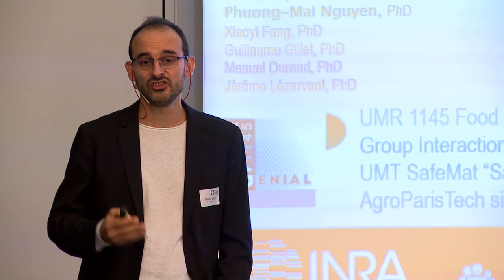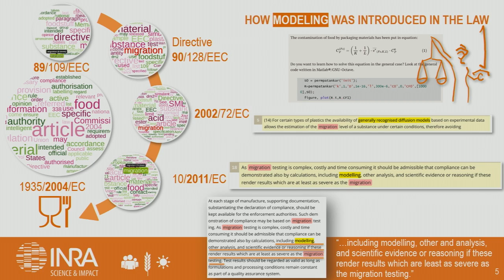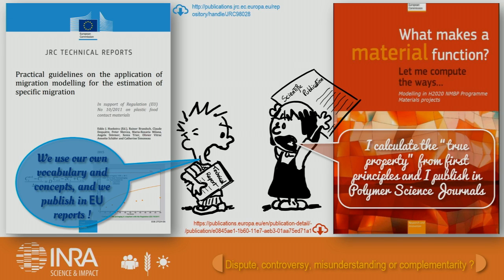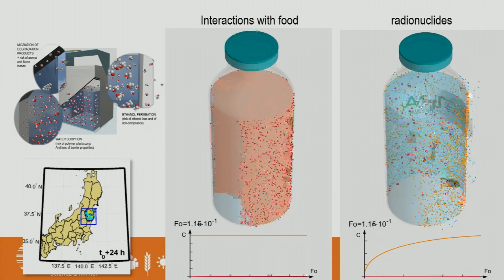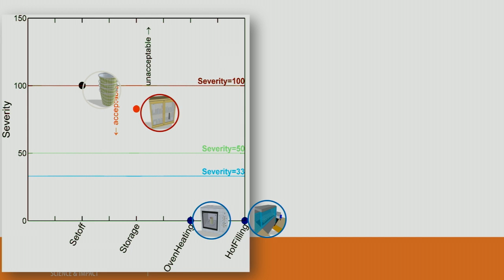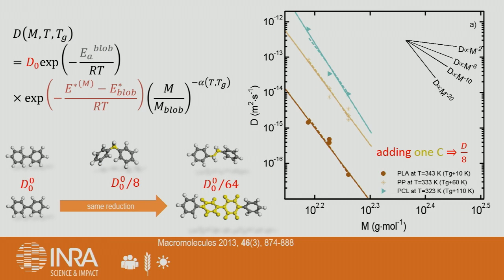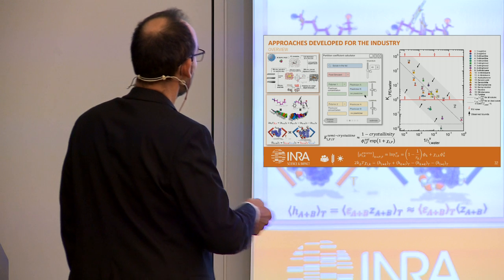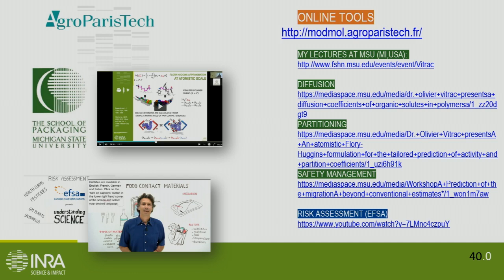04 Dr. Olivier Vitrac, INRA, France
Food Packaging Forum Workshop 2018

"New computational methodologies as enablers of safer food contact articles"